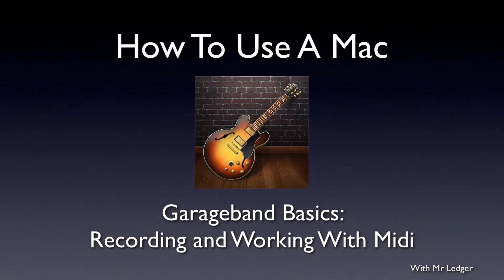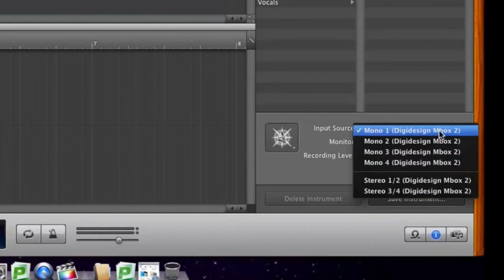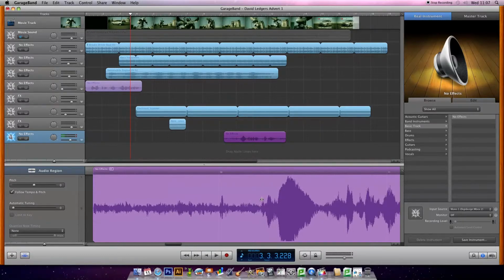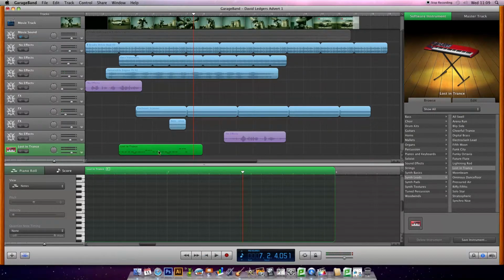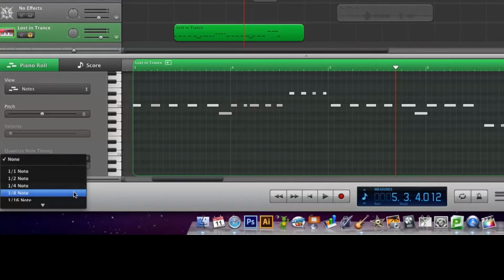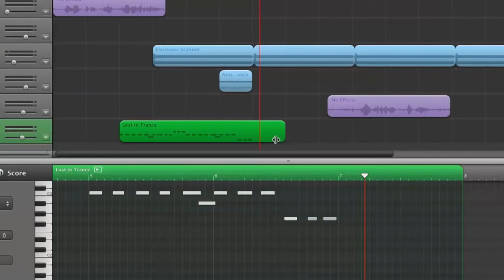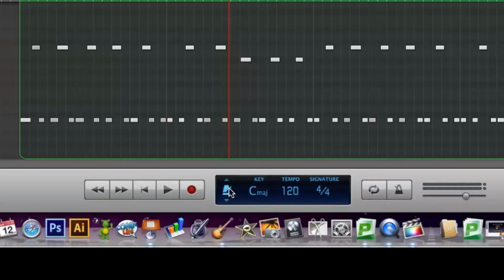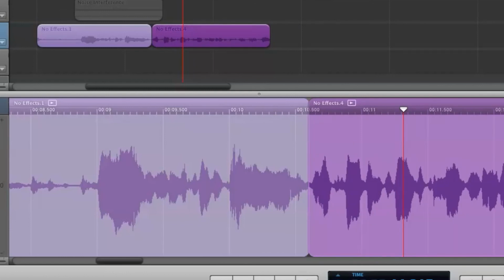Garageband 05 - Recording and MIDI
This video is about 05 - Recording and MIDI